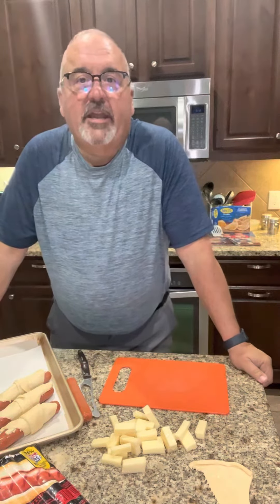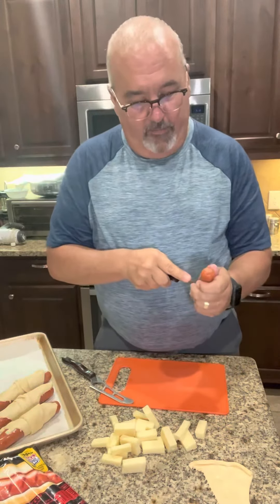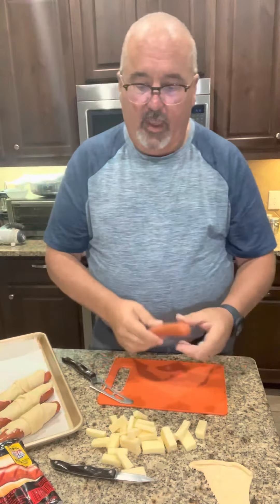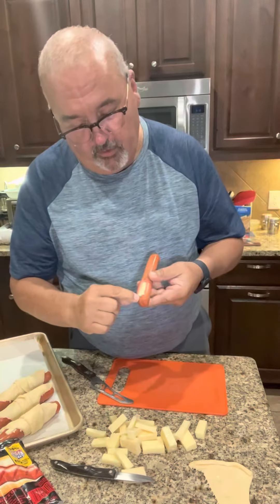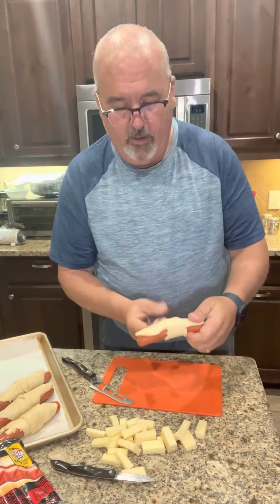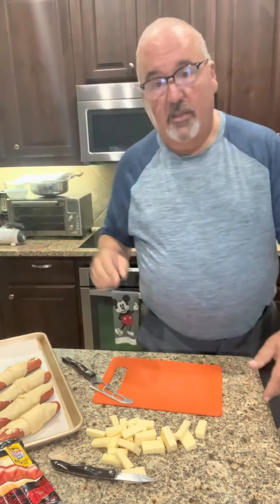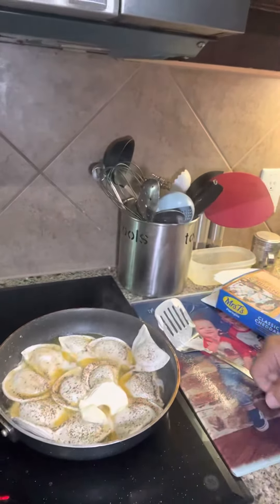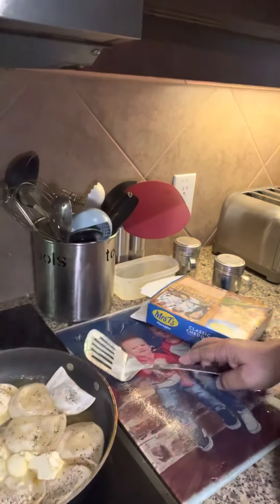Quick n easy pigs in the blanket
This is a meal that we made growing up.  Although we call it “pigs” I do use all beef hot dogs.  I include pierogies and baked beans